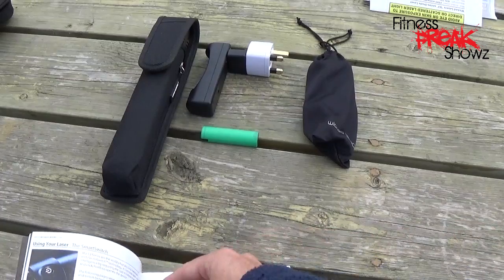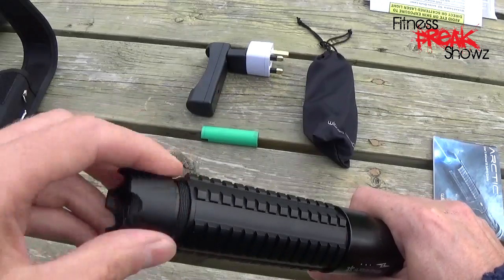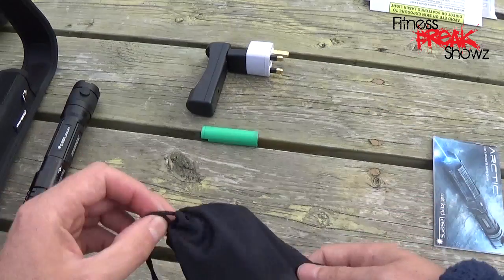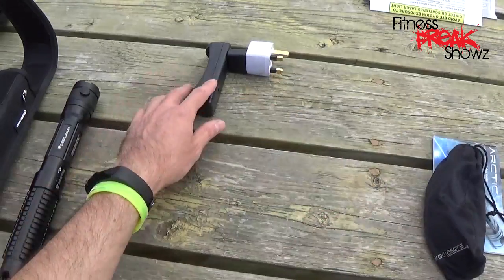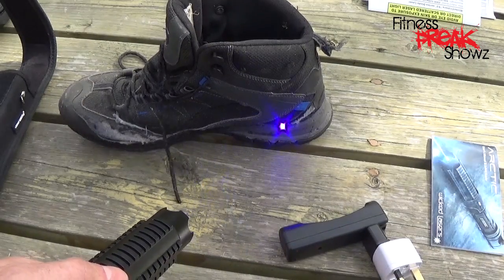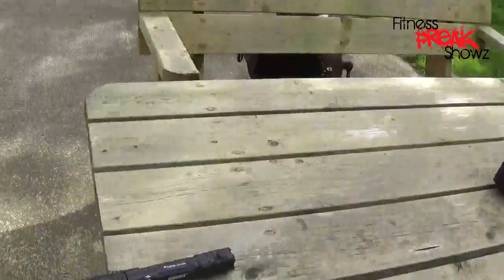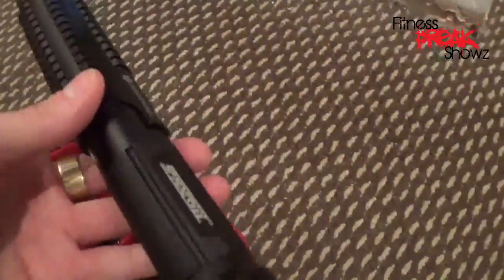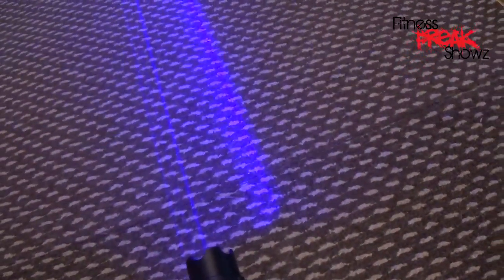Wicked Lasers s3 Arctic Spyder Laser 3.5w 445nm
The three models available are 1w, 2w and 3.5w
I am aware they also sell a torch, but at the same, it was unavailable but i have since purchased that as well. Laser is still pretty epic though...